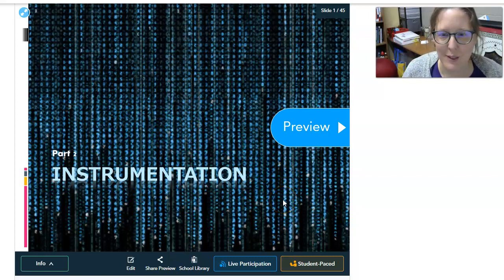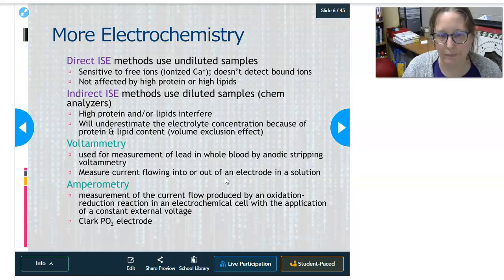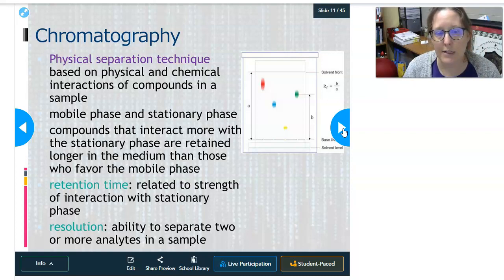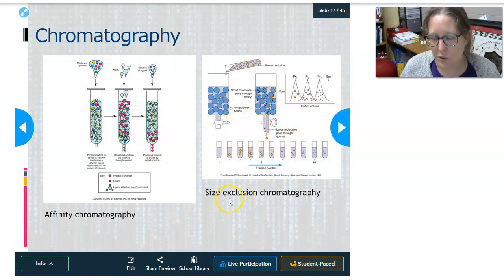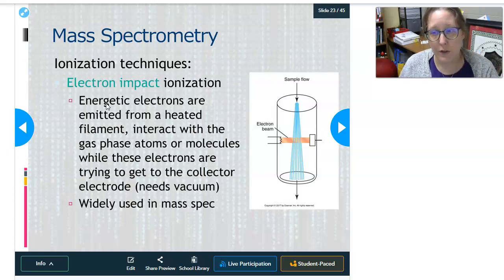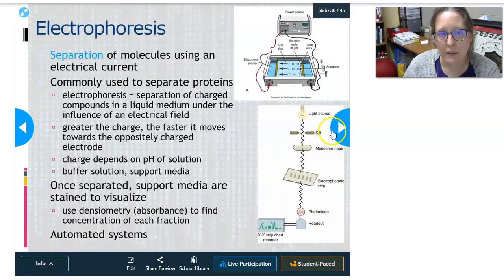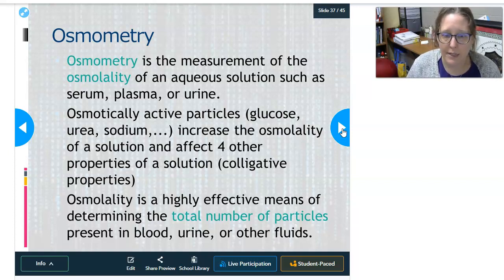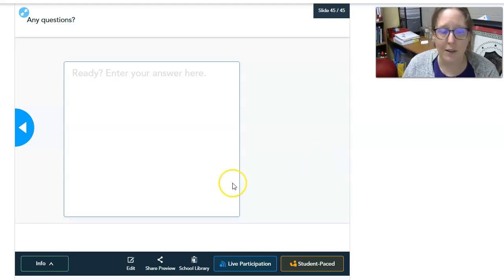Clinical Chemistry 1 Instrumentation part 2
Part 2 of the instrumentation lecture based on the Larson clinical chemistry textbook. covers potentiometry (ISE, pH, PCO2 electrodes), amperometry (Clark PO2 electrode), chromatography, mass spectrometry, electrophoresis, osmometry, and POCT
Videos mentioned in this lecture (not played)